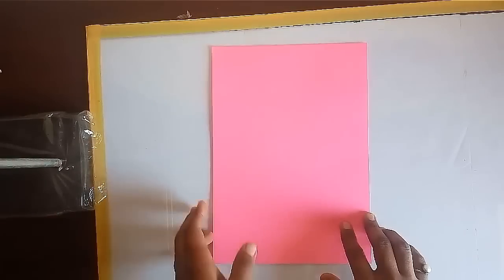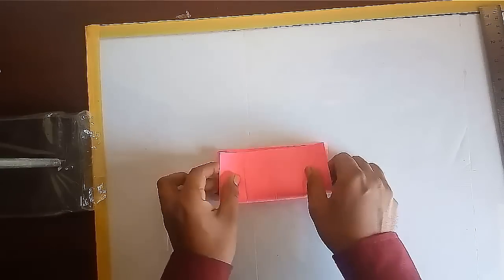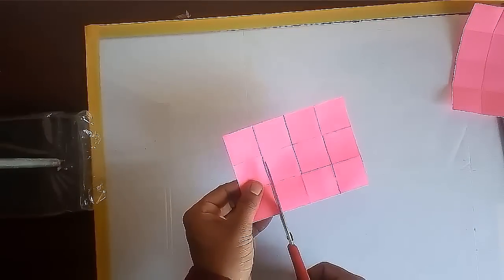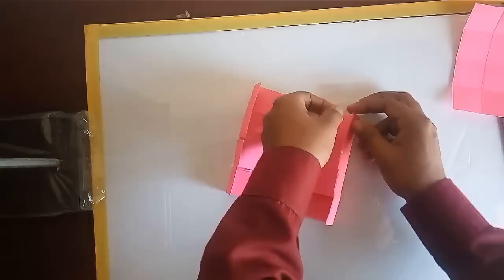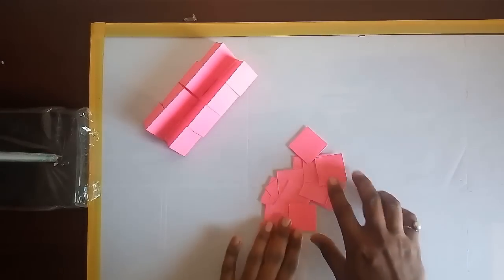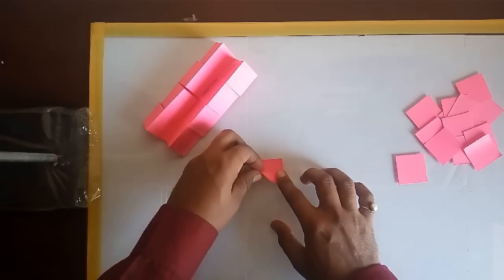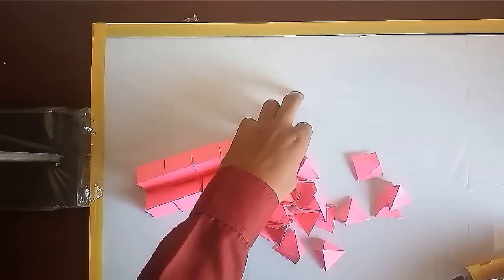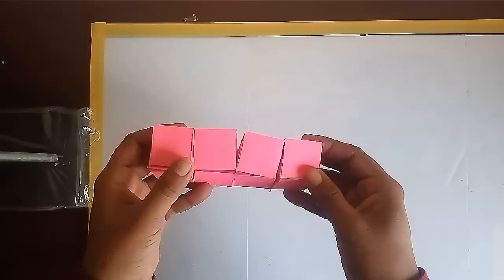Transforming Triangles | Maths working model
This video is a detailed demonstration of making of maths dynamic model TRANSFORMING triangles, this model is very useful for the study of the properties of equilateral triangles and prism it is also a very powerful teaching aid. Make this model and enjoy...